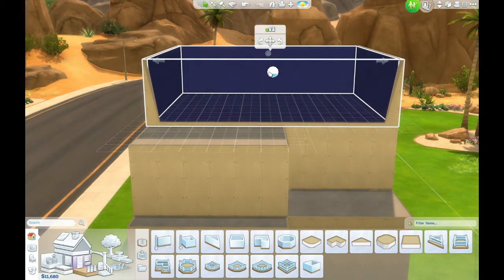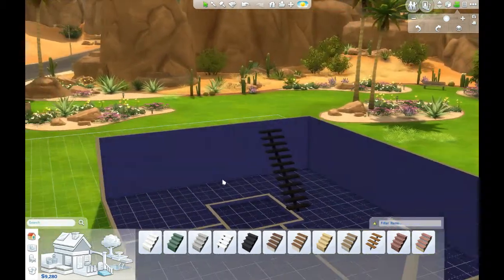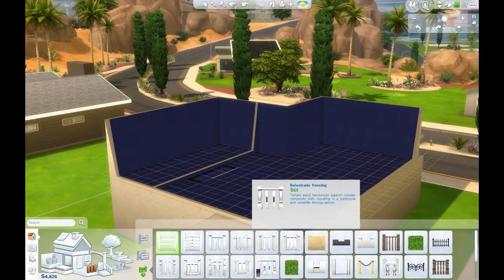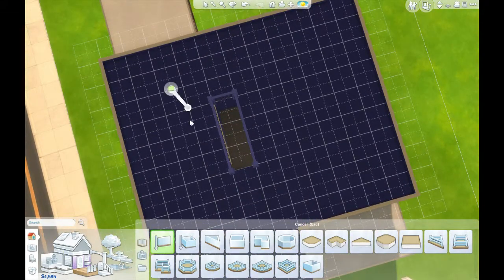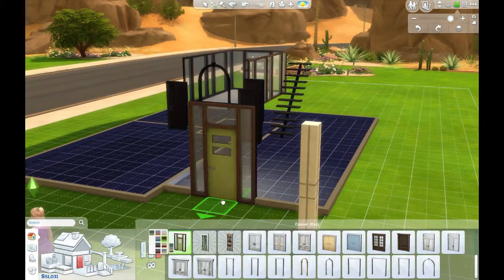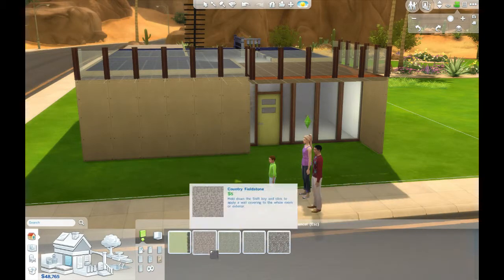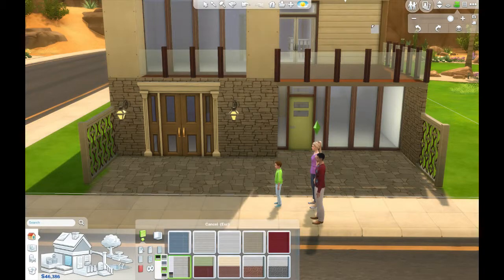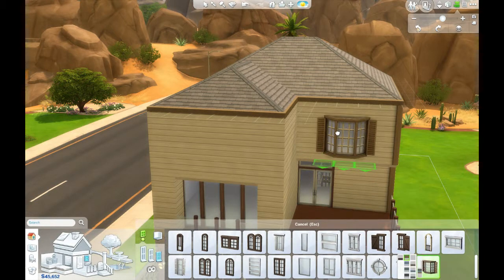The Sims 4 - Let's Build Linden House - Part 1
Building a big snazzy house for a (growing?) family of 3, based off of a picture I came across in a magazine.